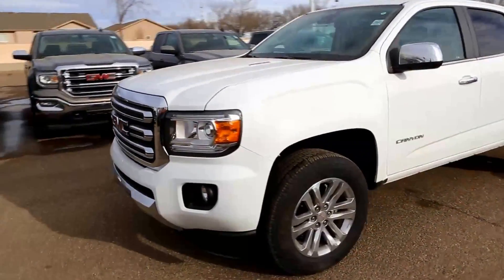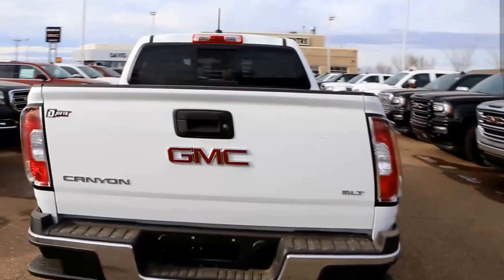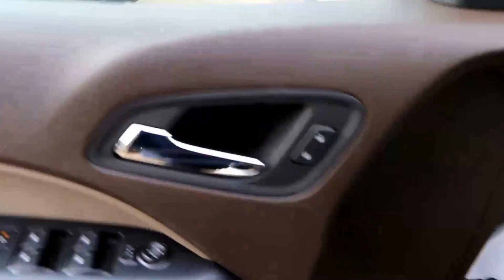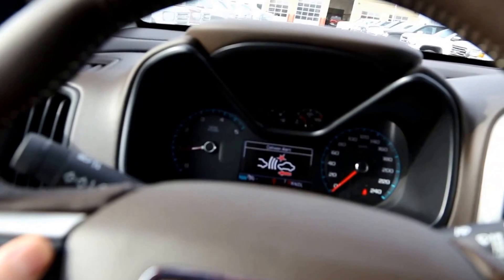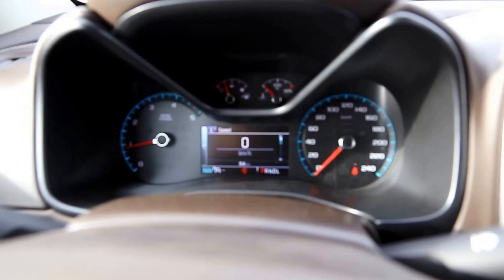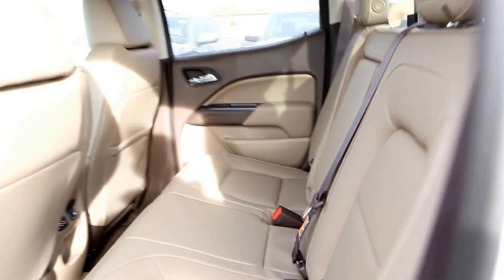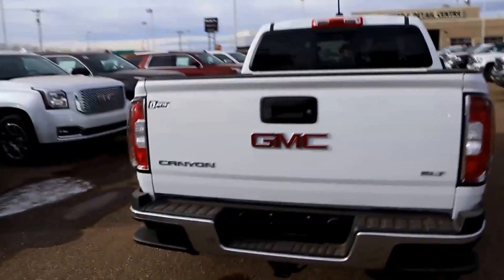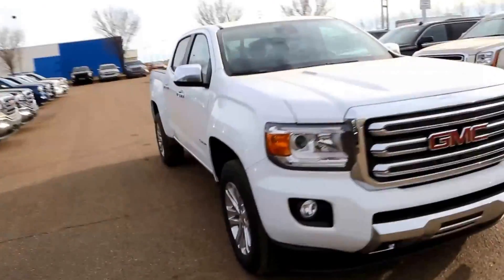White Frost Tricoat 2017 GMC Sierra 1500 SLT for sale in Medicine Hat, AB!